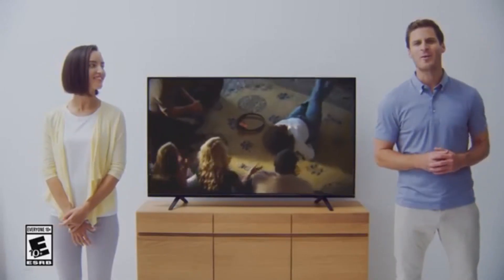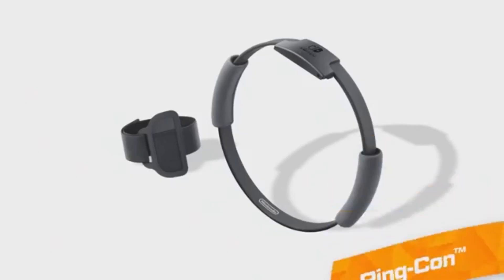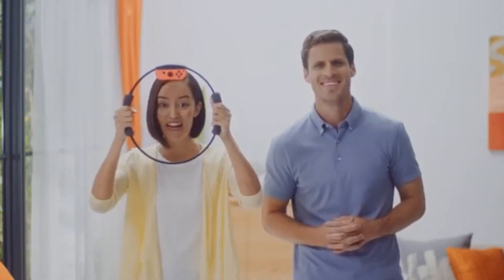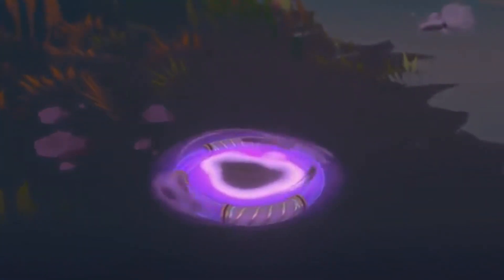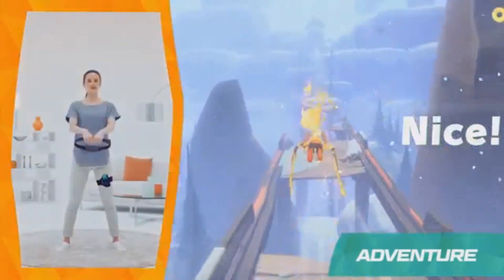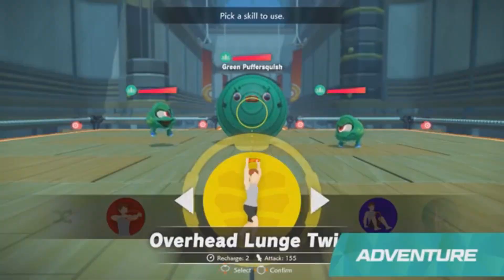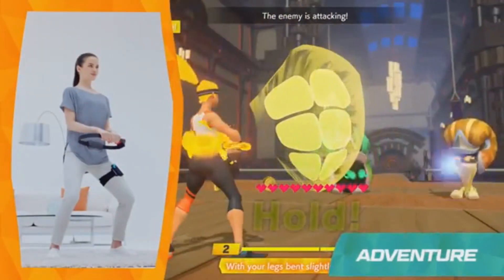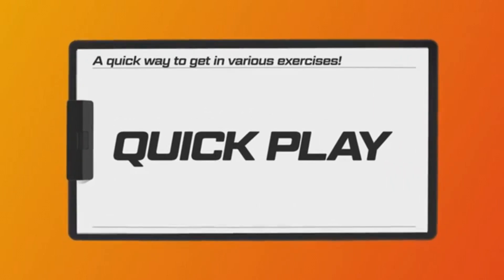Ring Ring Adventure (YTP)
This took me much longer to make than I'm comfortable with admitting...

Oh, and my apologies for the poor video quality. I have no idea what I'm doing with Sony Vegas.